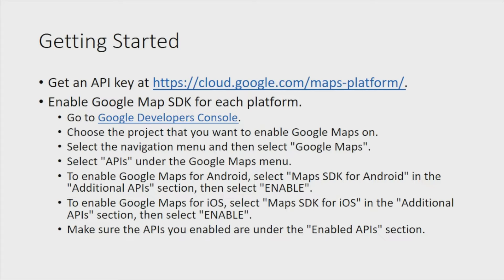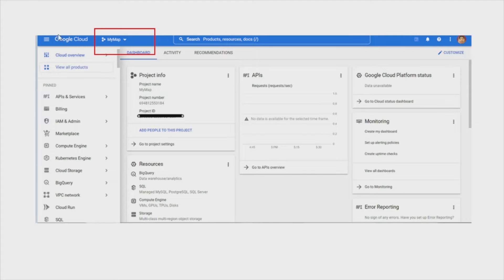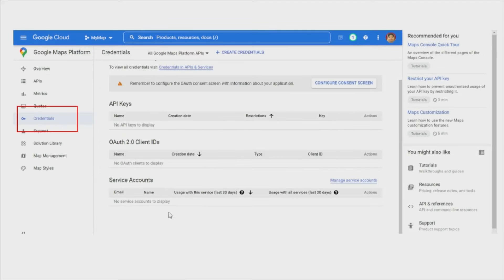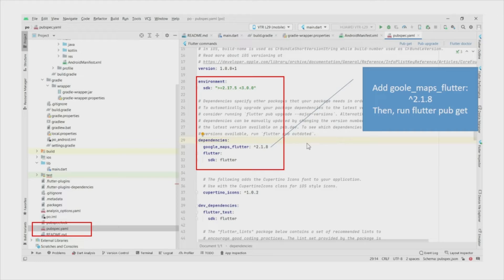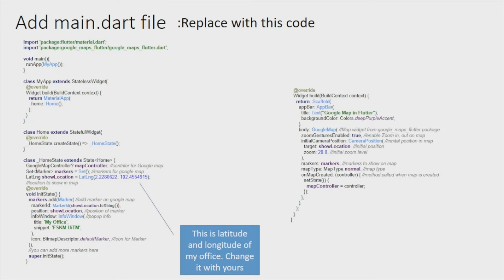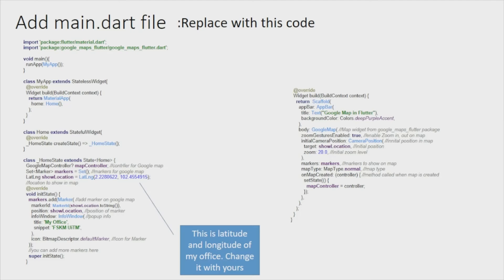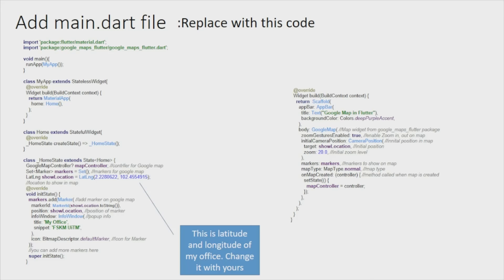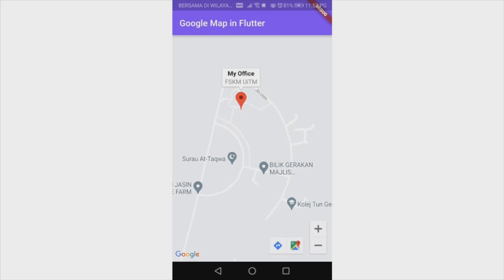Flutter Google Map Marker